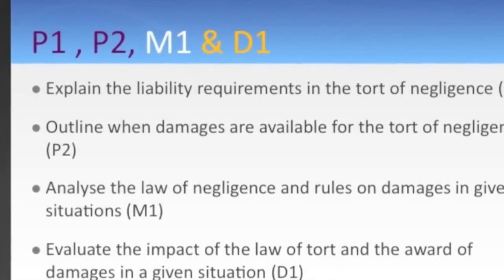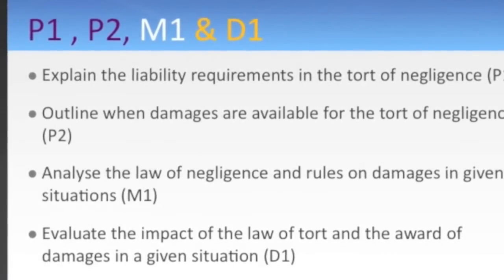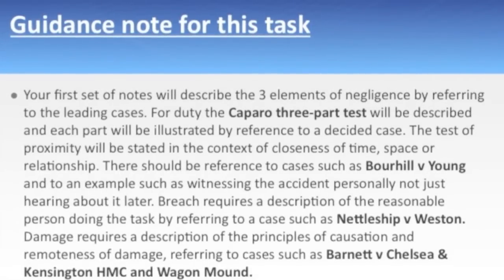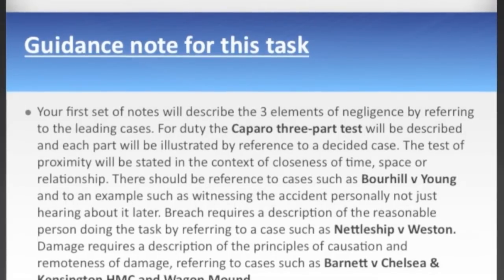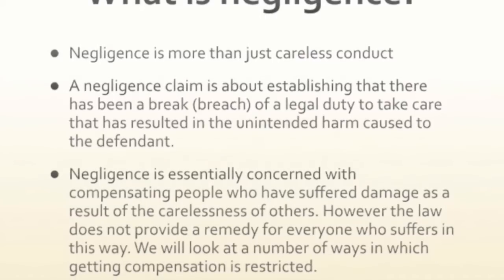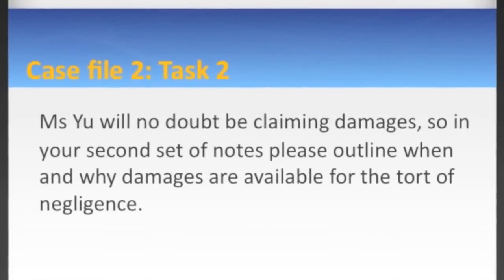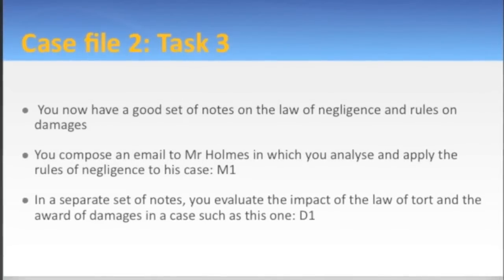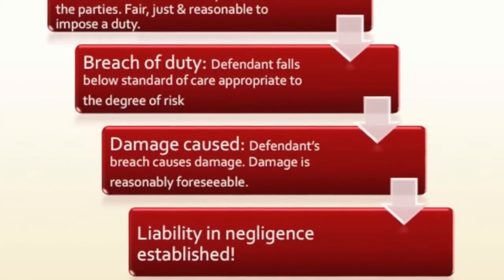Case File 2 Final Assignment Year One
Law Department resources